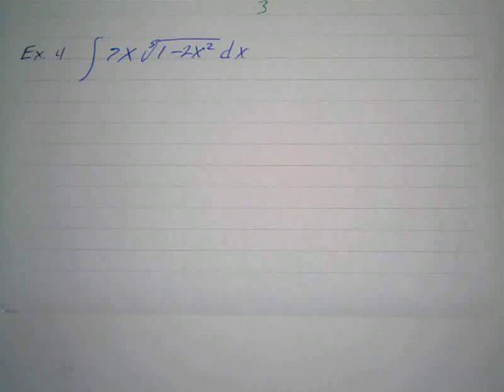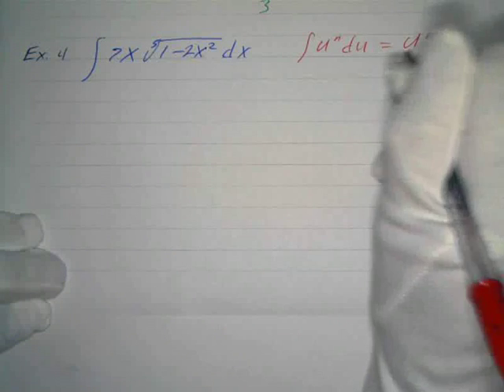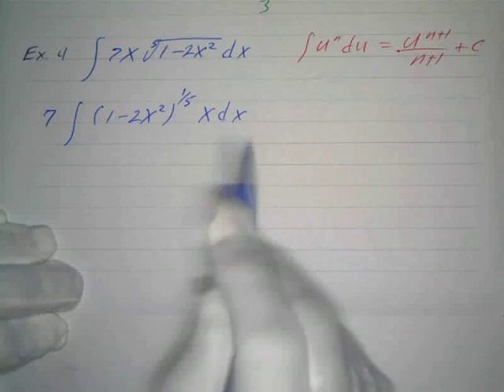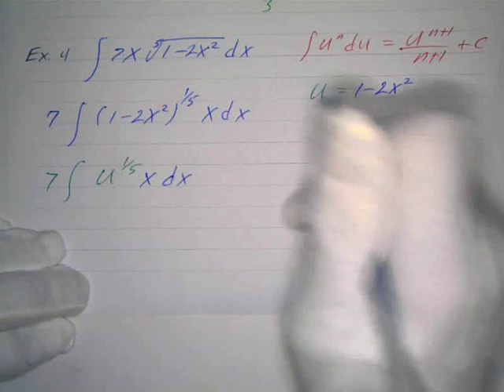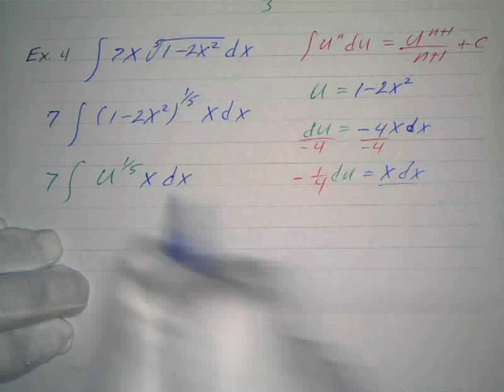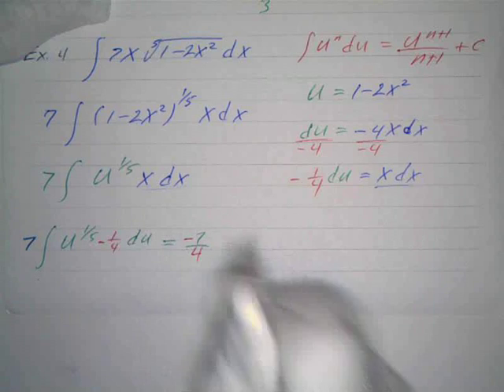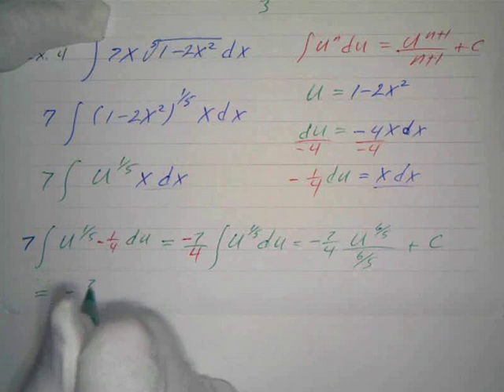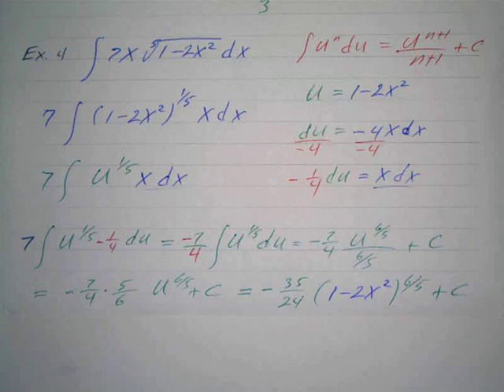U-Substitution - Ex. 4